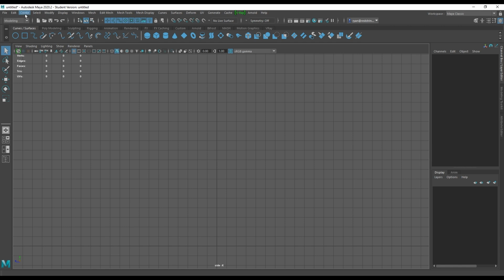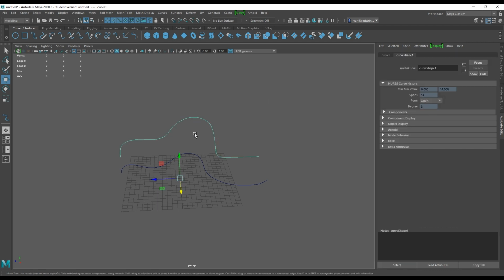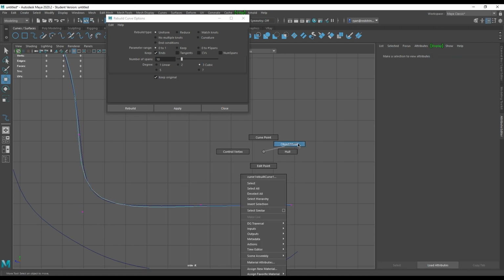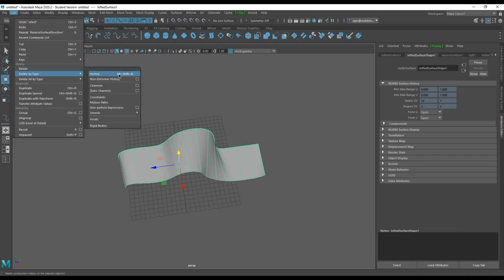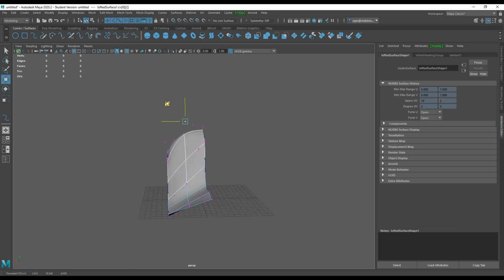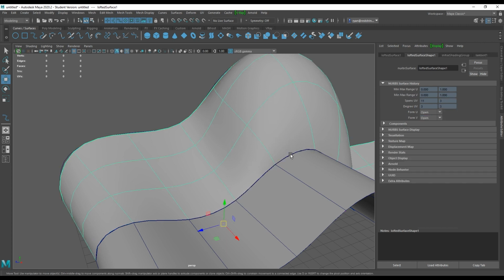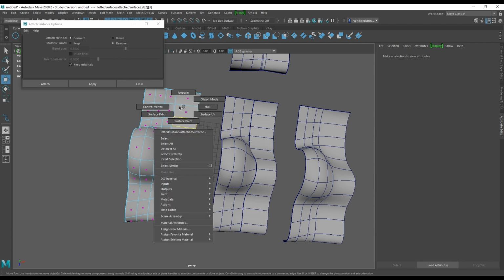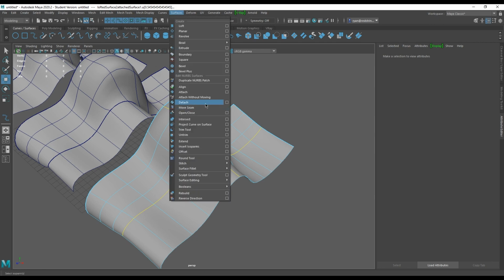Creating cleaner curves for better surfaces | Autodesk Maya Essentials (19/32)